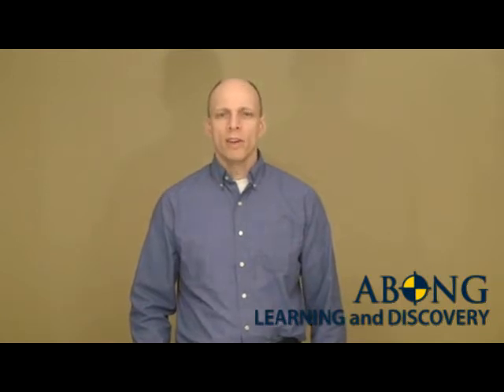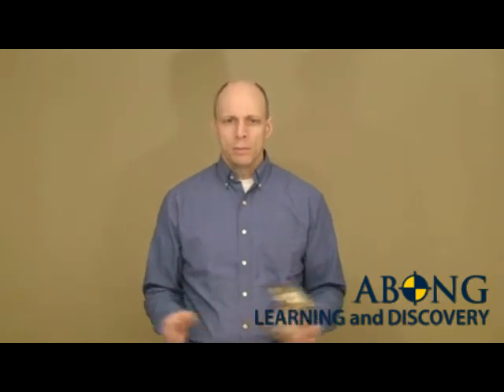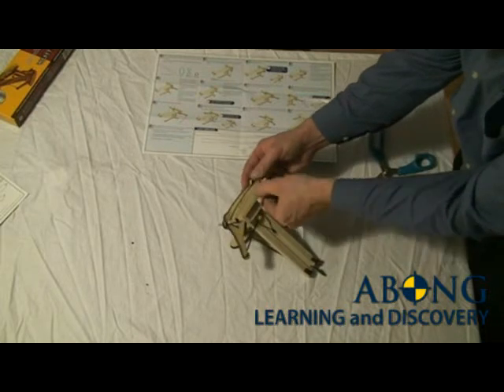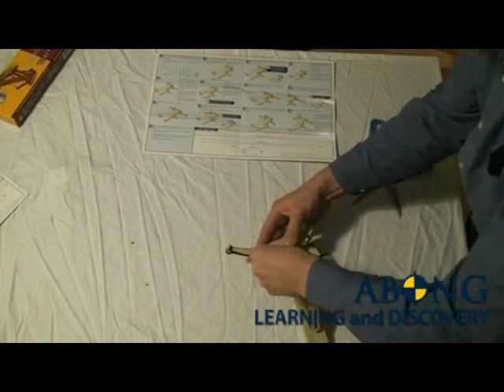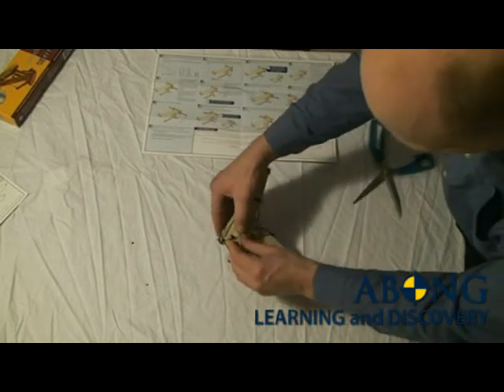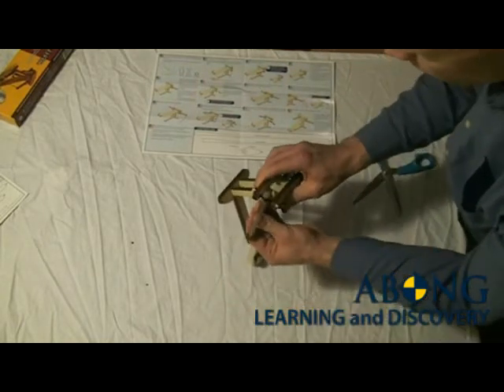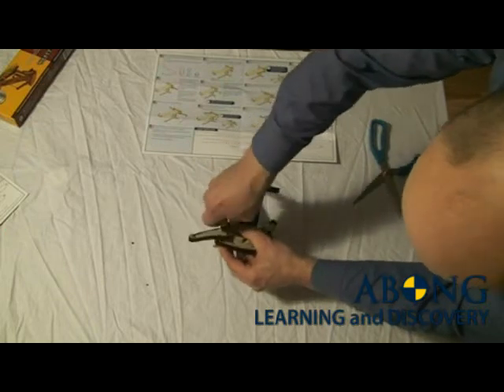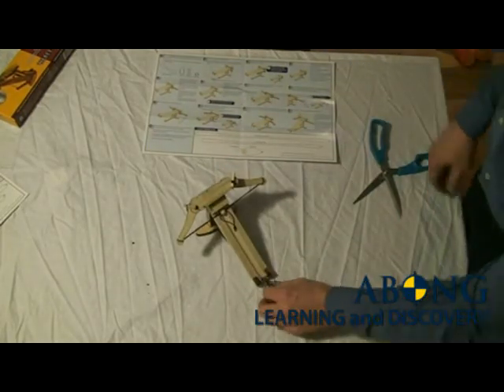ABONG Ballista Assembly Part Three of Three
A brief video describing how to power up and tune your ABONG ballista